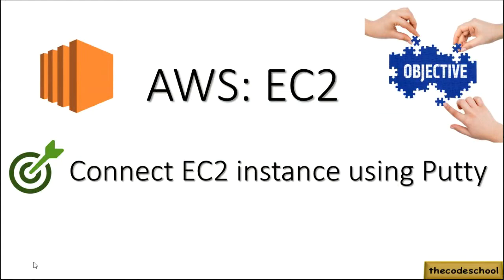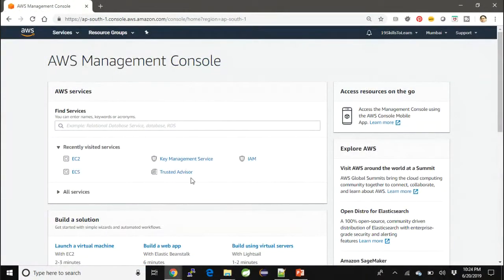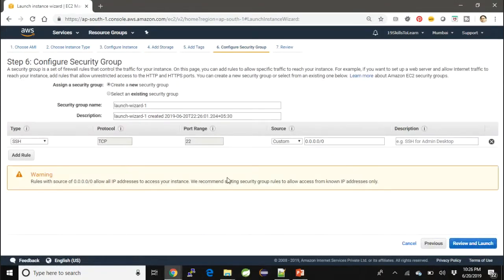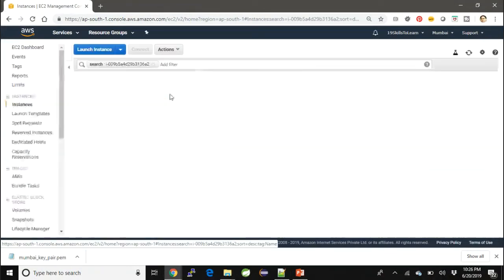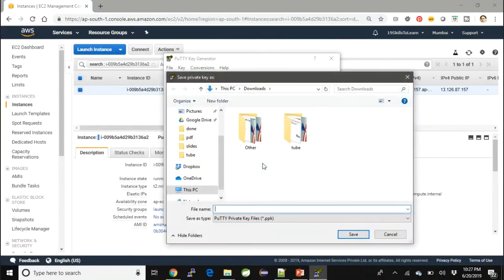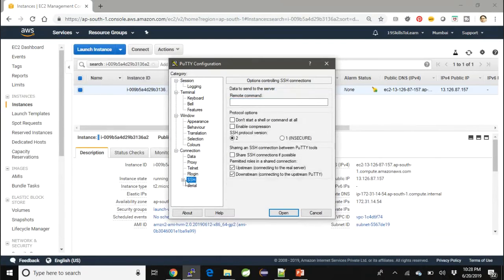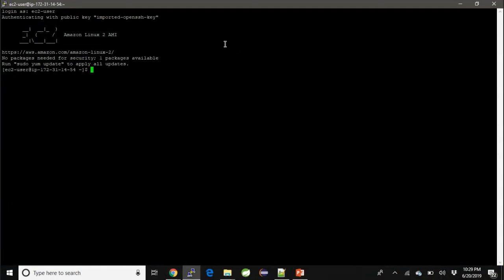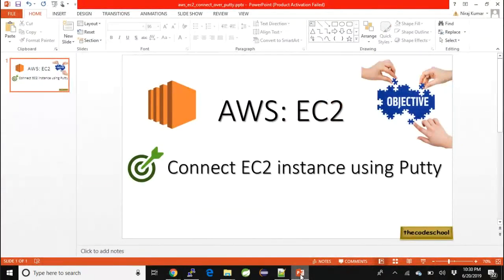AWS EC2 | Launch & connect to Linux VM with ppk | Putty | Puttygen | Demo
Connect to AWS EC2 Instance using Putty

Convert .pem key-pair file to .ppk format using PuttyGen